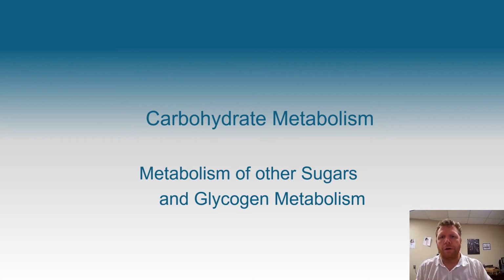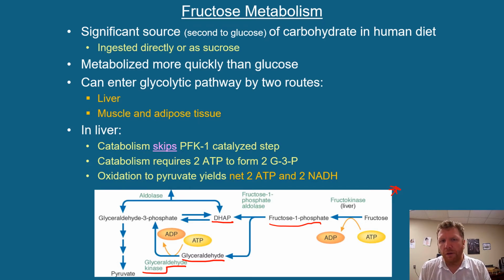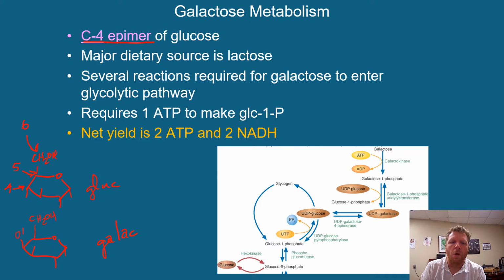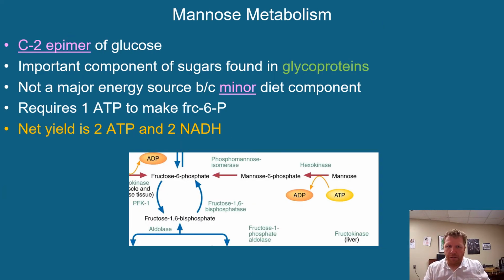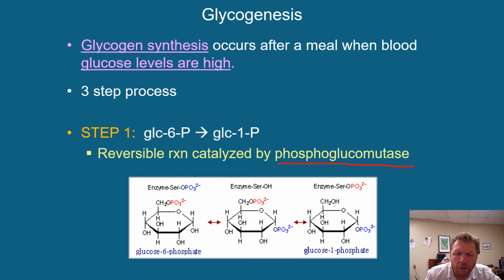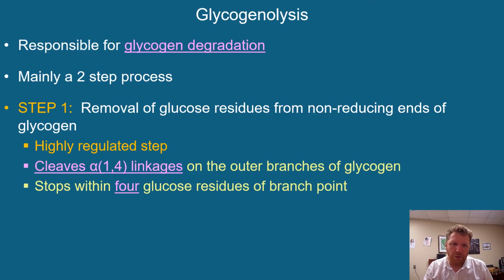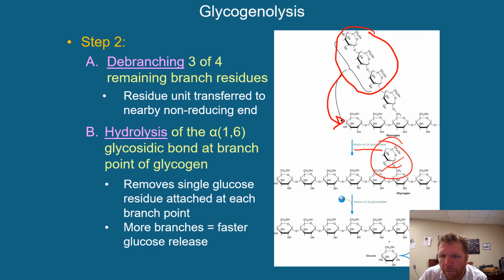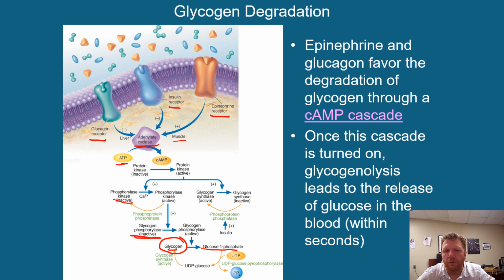Glycogen and other sugar metabolism